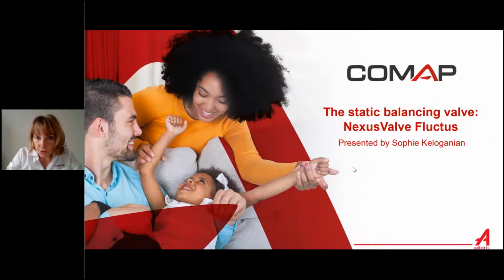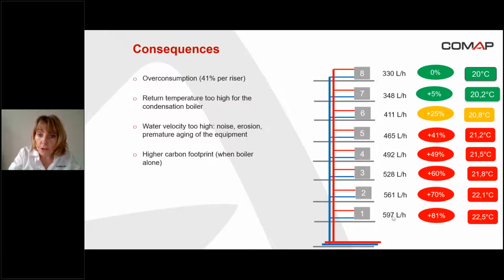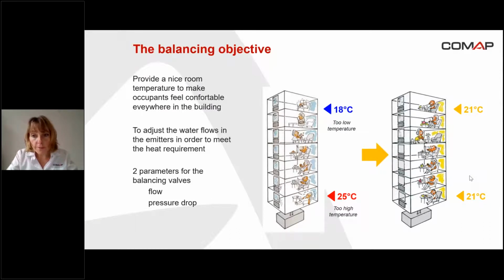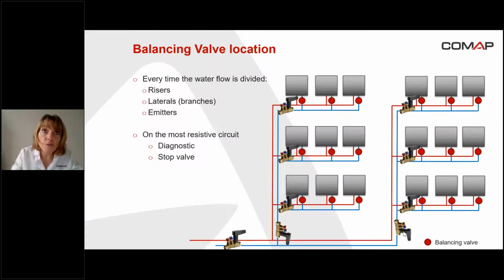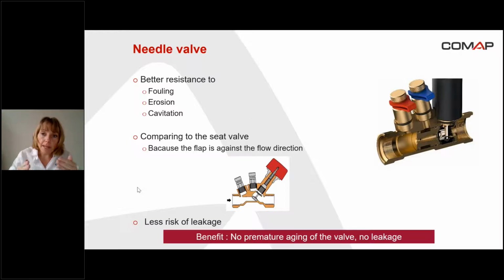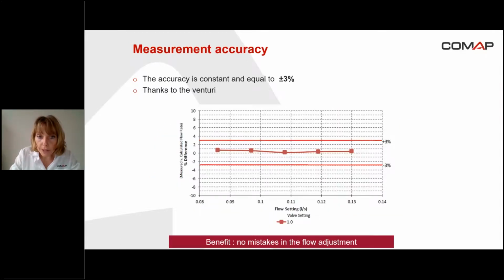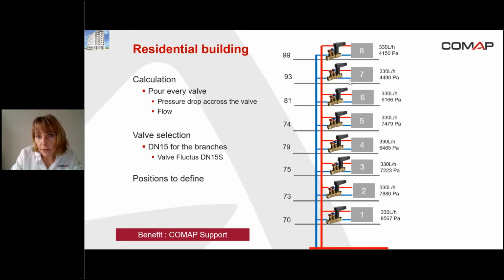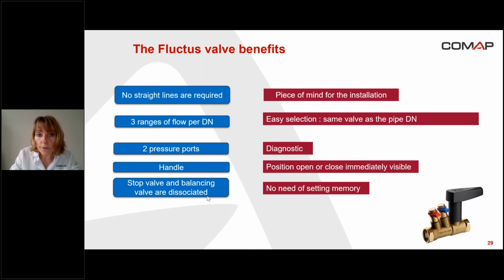COMAP webinar: NexusValve Fluctus, efficient and versatile static balancing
Discover or rediscover the CoExpert webinar on the static balancing valve, NexusValve Fluctus.

This webinar will allow you to have all the informations to understand the NexusValve Fluctus, a solution that optimizes network balancing and whose versatility on the site will make it a major ally in heating, cooling and sanitary loop.

Sophie Keloganian, COMAP training manager, tells you all about static balancing!

In the program :

1. Case of unbalanced network
2. The goal of balancing
3. Fluctus valve: description and benefits
4. Applications